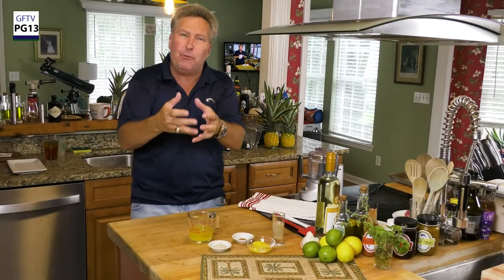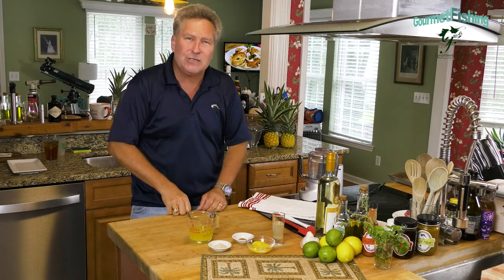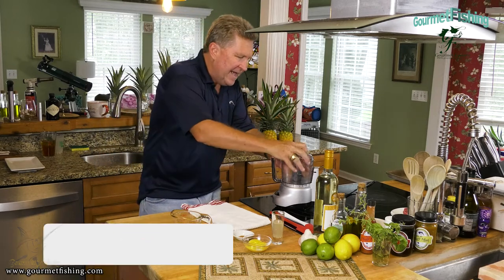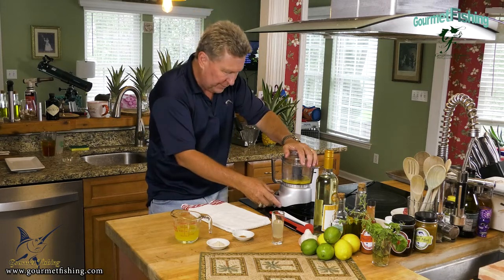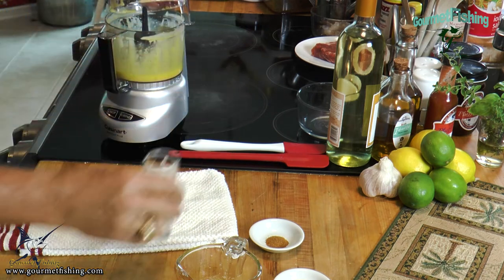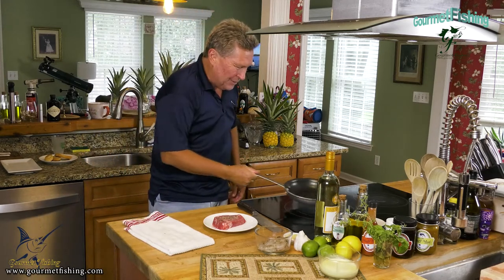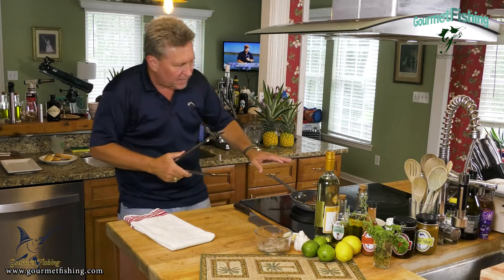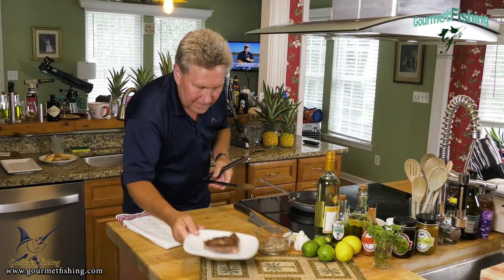Holladaise Sauce, Steak Oscar w/ Baked Asparagus & Pan-Seared Shrimp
In today's video, Season 4, Episode 30, we'll be creating a Hollandaise Sauce and pairing it with Steak Oscar, Baked Asparagus & Pan-Seared Shrimp. One of the Five Basic Mother Sauces in French Cuisine.

Downloadable Season 4 Recipes from earlier shorts:

Sweet and Hot 'n Sour Mango relish topped Pan-Seared Dolphin Served with White Rice and then all topped with Toasted benne Seeds...
Lime Crusted Trout, Macadamia Nut-Crusted Wahoo, Hoppin' John, Mashed Potatoes...
The Blue Marlin Shot, The Blue Marlin Cocktail & The Lemon Mermaid
Pan-Seared Snapper with Chili-Lime Butter topped with Eel Sauce over Creamy Mashed Potatoes and served with Mixed Greens and a Charleston Bahamian Dressing